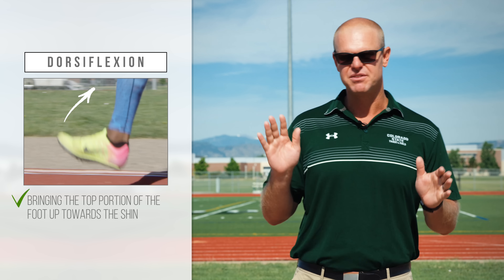Long Jump Sprinting Technique to Maximize Distance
If you want to jump far you have to learn to sprint properly. Discover how Olympic Bronze Medalist Janay DeLoach Soukup and Coach Bailey approach one of the most critical aspects in long jumping. This video demonstrates proper sprint mechanics to maximize power and speed and sets the foundation of a successful jump.